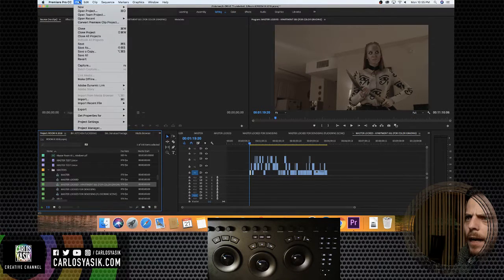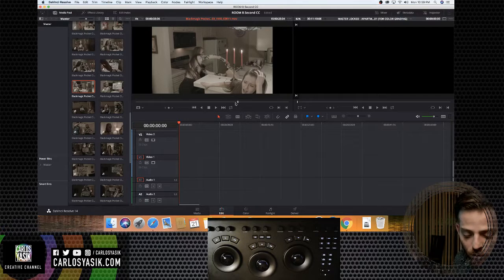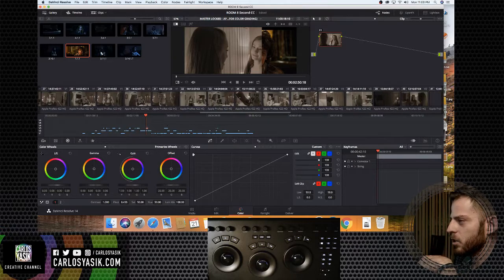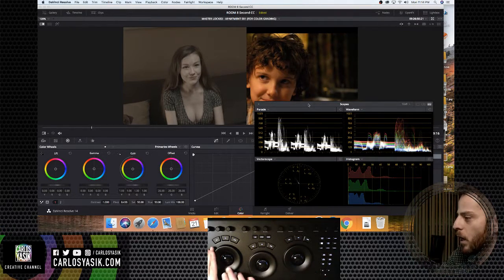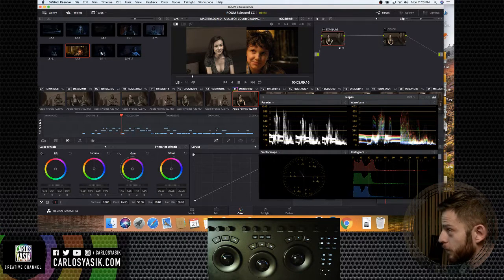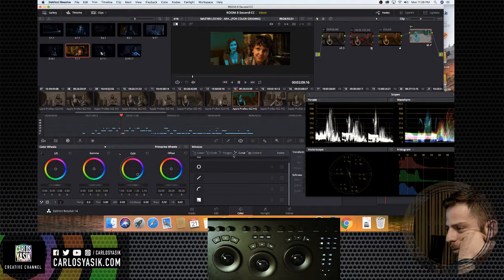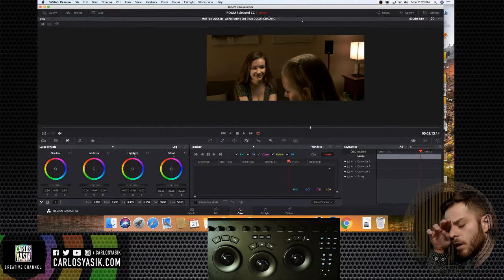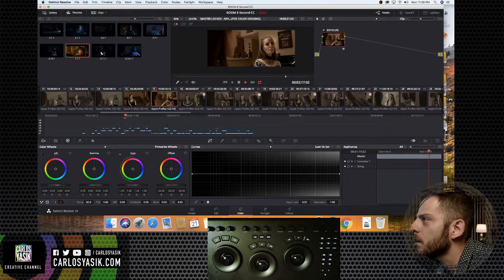Color Grading Live Room 8 - session 2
***Gear used***

- Blackmagic Design DaVinci Resolve Micro Panel | Portable Low Profile Control Panel

Blackmagic Design UltraStudio Mini Monitor

- Camera: BMPCC